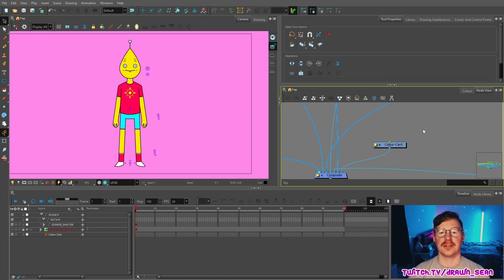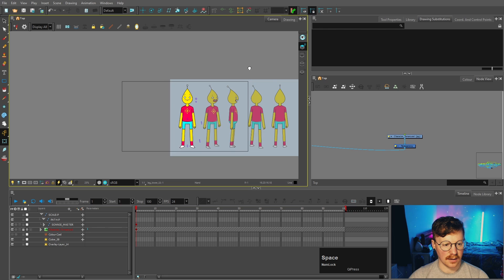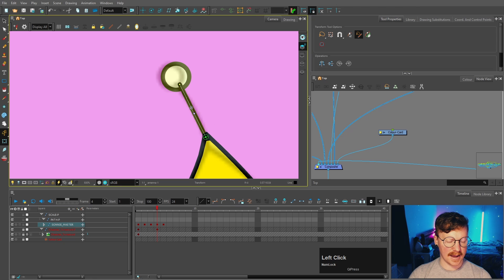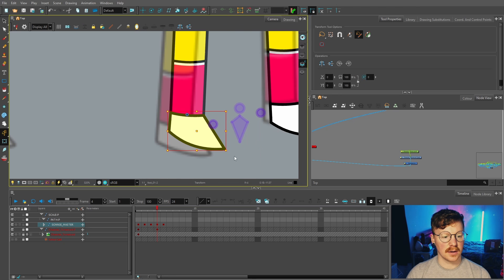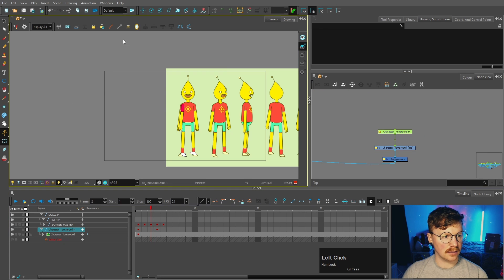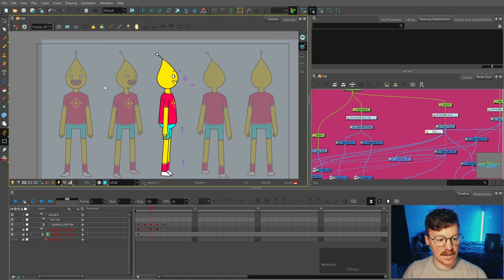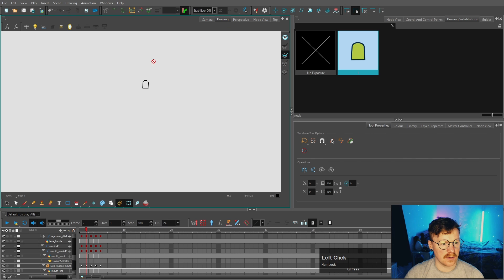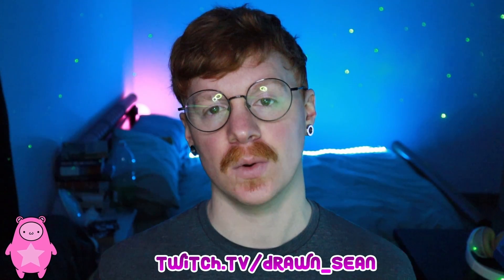Character TURNAROUND | Toon Boom Harmony Rigging Tutorial | Part 14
Toon Boom Harmony Premium tutorial series for beginners showing you how to make your own cartoon from start to finish! In this tutorial I'm going to show you how I make the turnaround angles for Sonnie!

Need help? Join the official Toon Boom Harmony Discord server!

Timestamps:

00:00 - Intro
00:35 - Fixing limb overlays
02:40 - Prefix/Suffix
03:40 - Turnaround Angles
05:10 - Quarter
12:45 - Neck Head Mask
14:48 - Side
19:31 - Back Quarter
22:59 - Back
23:29 - Flipped Angles
25:50 - Outro